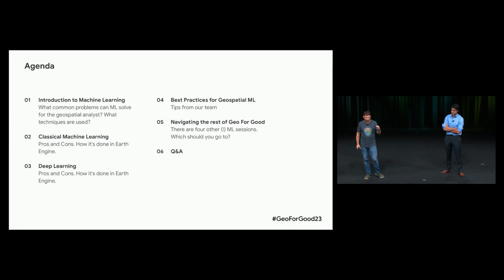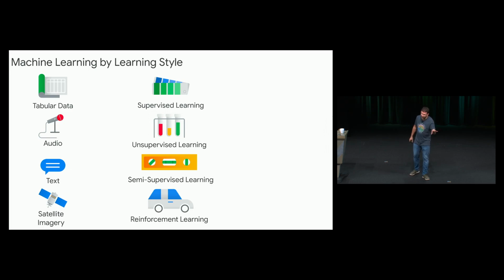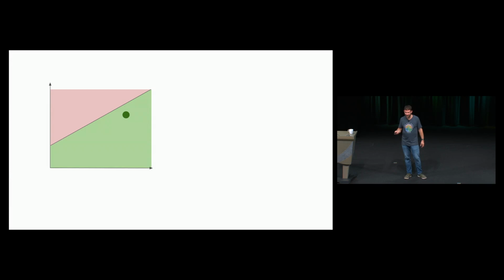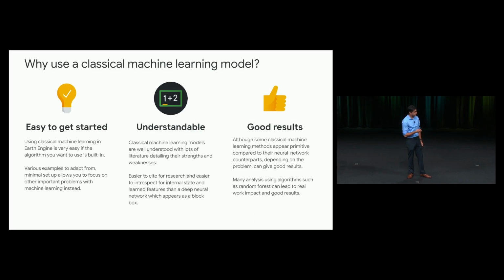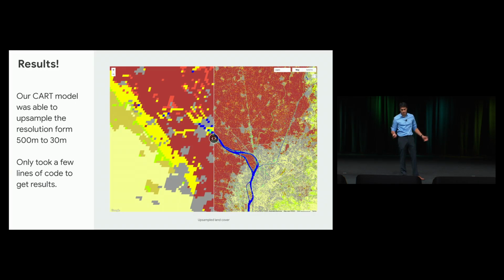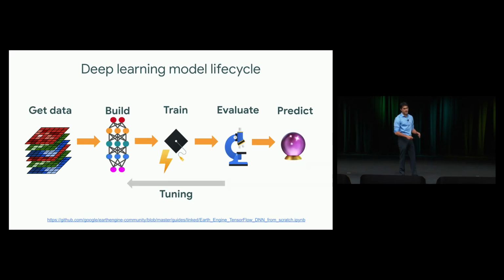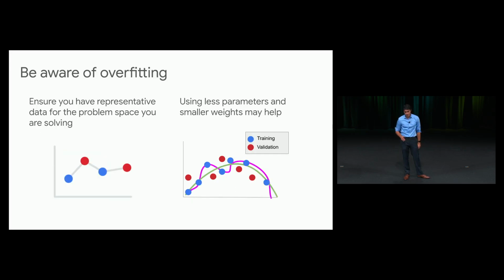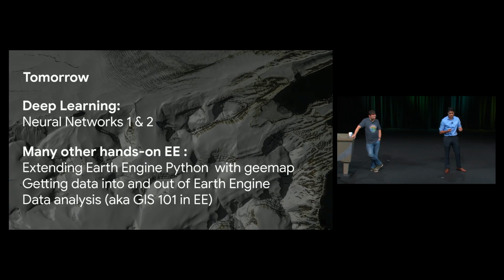Machine Learning Meets Earth: Pinpoint Eco-Changes via classic ML to Deep Learning |Geo4Good 2023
❤️🌍 DESCRIPTION:
Remote Sensing data is teeming with valuable insights for tackling the most important problems vexing the world today. Machine Learning (ML) can help you  extract these insights from the flood of data that's available. But how do you get started?

If you've ever felt overwhelmed by various ML options or confused by an alphabet soup of acronyms, this session is for you. We will start with an introduction to Machine Learning and its common applications within Remote Sensing. We will talk about the various geospatial ML options for handling both image (raster) and feature (vector) data. We'll cover Earth Engine's Machine Learning APIs and then move onto an explanation of when to take advantage of integrations with Google Cloud Platform. This session sets the stage for the remaining Machine Learning talks at the conference.

Unveil the power of machine learning to accelerate and enhance understanding of our landscapes. Whether you're counting trees, segmenting fields, or detecting damaged buildings, this session provides invaluable insights for nonprofits, researchers, and governments. Dive into Earth observation and explore the potential of AI for environmental insights and action.

💻 TIMESTAMPS:
0:00 - Introduction to Machine Learning
1:13 - Importance of Machine Learning
4:26 - AI vs Machine Learning Differences
5:19 - Machine Learning Classifications
7:58 - Machine Learning Mechanisms
8:55 - Machine Learning Workflow Overview
14:06 - Earth Engine Classical Machine Learning
16:42 - Supervised Learning Explained
18:15 - Benefits of Classical Machine Learning
20:04 - Simple Machine Learning Example
26:40 - Deep Learning Advantages
29:44 - Deep Learning Model Lifecycle
30:32 - Earth Engine Role in Machine Learning
31:14 - Data Extraction with Earth Engine
32:50 - Model Training and Application
34:55 - Handling Anomalies in Data
40:00 - Future of Machine Learning
40:18 - Preview of Upcoming Sessions
42:36 - Discovering Prebuilt Models
44:24 - Introduction to Vertex AI
45:56 - Python Access to EE Classifiers
47:28 - Comparing Deep Learning Images and Vertex AI
49:17 - Session Conclusion

🎙️ SPEAKERS:
-Steve Greenberg, Google
-Daniel Coelho, Google